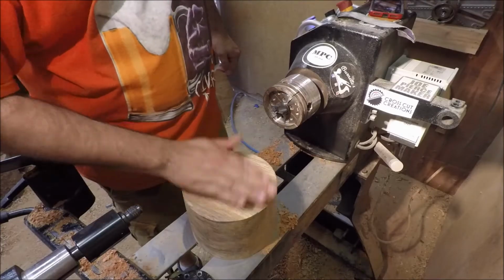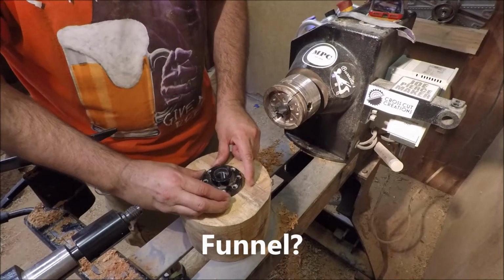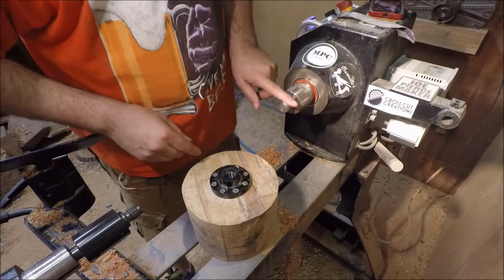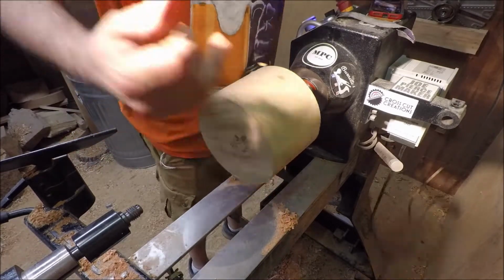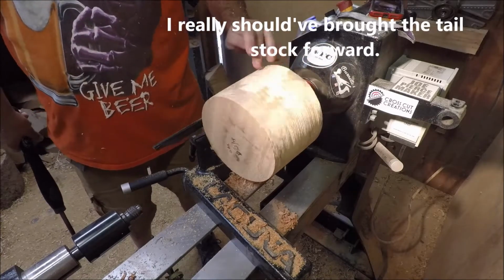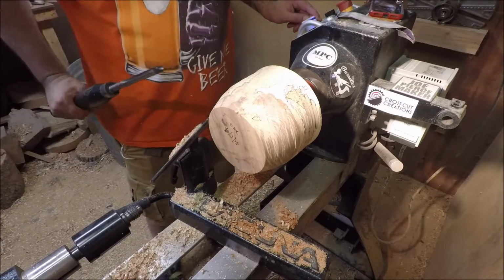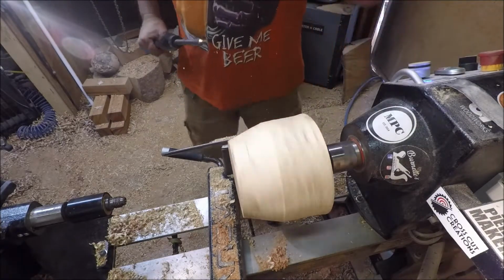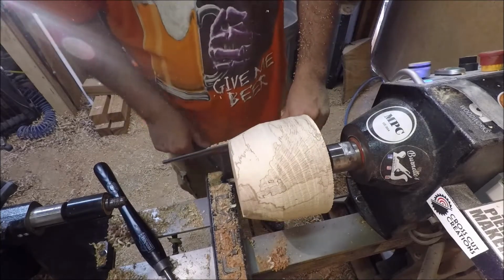How To Turn an Amazing Spalted Oak Zebra Bowl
I was messing around in my shop and decided to turn a quick bowl and what I came up with was a spalted oak zebra bowl made from an oak blank i had from four months ago. The amazing spalting coupled with the black chard lines from a torch make this bowl look stunning.

moonpie_creations

MPC_Ken